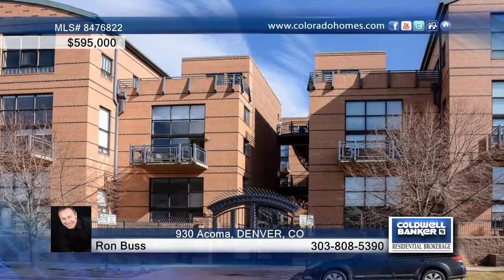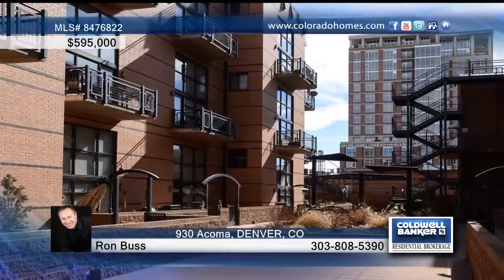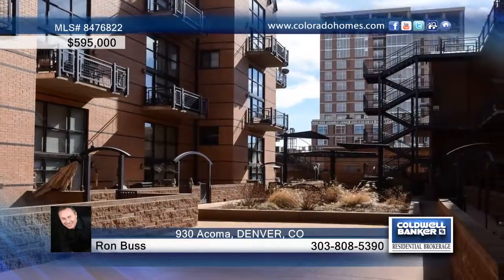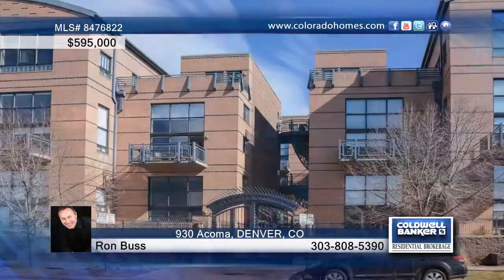Home for Sale in Denver, CO | $595,000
Address:  930 Acoma #306
Unit #:  306
City:  Denver
County:  Denver
State:  CO
Zip Code:  80204
Price:  $595,000
Bedrooms: 2
Total Baths: 2
Full Baths: 1
Partial Baths: 1
¾ Baths: 1
Garage Stalls: 2
Square Ft: 1992
Year Built: 1996

Beautiful  penthouse  unit in the heart of the Golden Triangle. Expansive mountain views soaring 20ft ceilings. The main level hosts an open entertaining floor plan.  A wall of windows with mountain views anchored by an Classic fireplace and wood floors  create a sense of elegance. Updated stainless / granite kitchen with abundant cabinets for storage. Handcrafted cabinets and closets, plantation shutters throughout.  A spiral staircase leads to a second level gallery which can be used as a guest room, office or media area. The master bedroom suite hosts a beautiful 4 piece bath with custom closets and storage.  A second bedroom suite with 3 piece bath can be used as a bedroom or office. A wonderful entertaining balcony wraps around the bedroom and has amazing mountain views. 2 parking spaces and large storage unit. Close to Art Musuems, Library, Tonyand#x2019;s Market, and great restaurants and nightlife. This is a fantastic smaller sized complex with great neighbors

Ron Buss
Team Name: Buss/Bauman Partners
Office: Denver Central